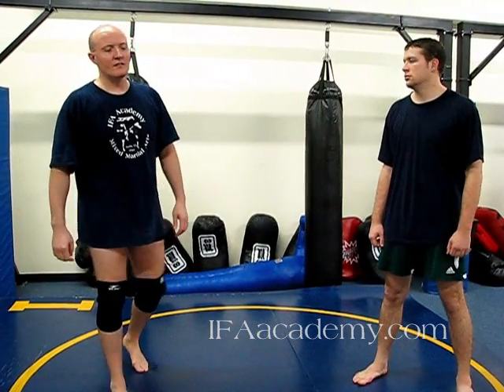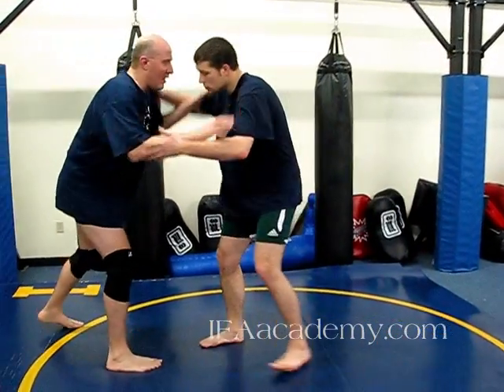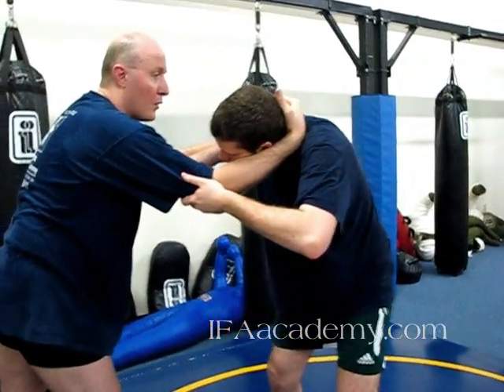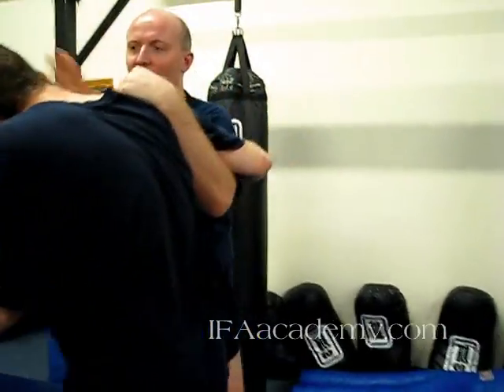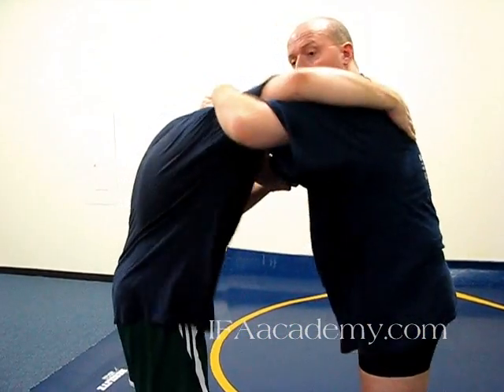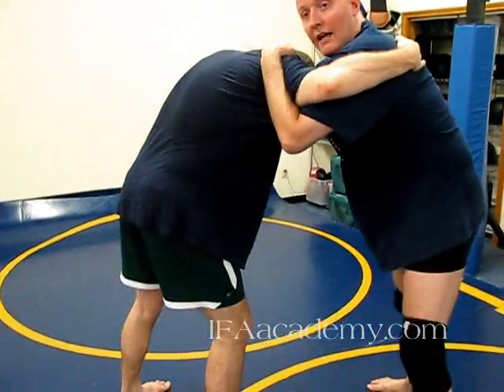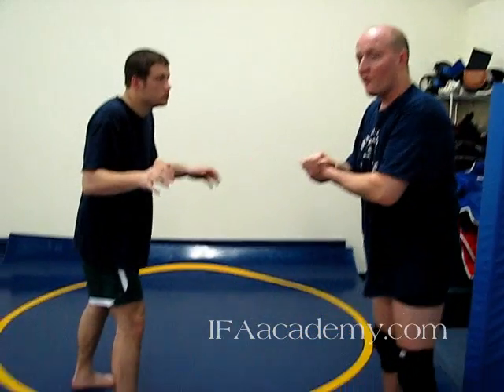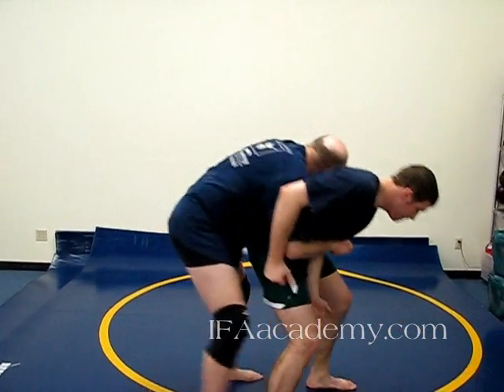IFAacademy.com - Austin, TX - Underhook in Wrestling & Jiu-Jitsu: Part 1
IFA Academy Austin, TX) Chief Instructor Frank Benn demonstrates the significance of the underhook in wrestling and jiu-jitsu (BJJ).